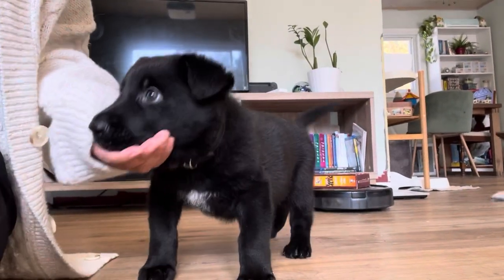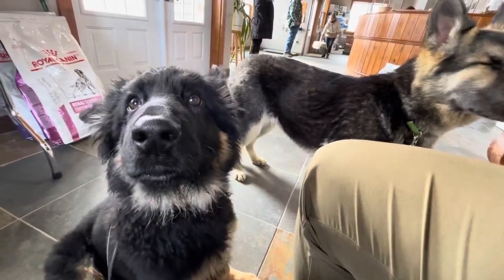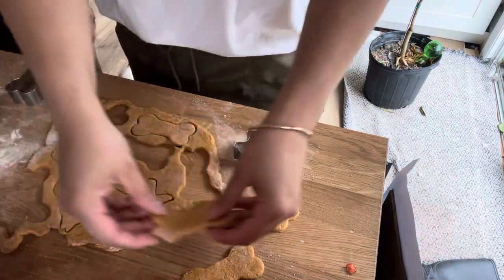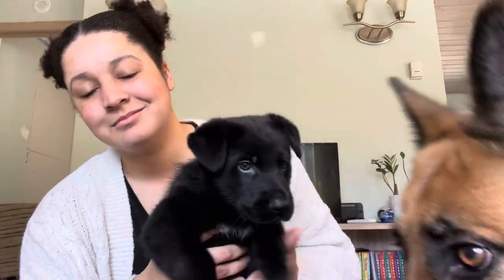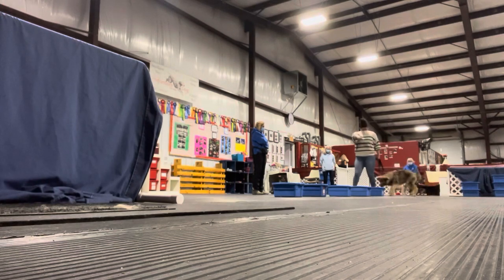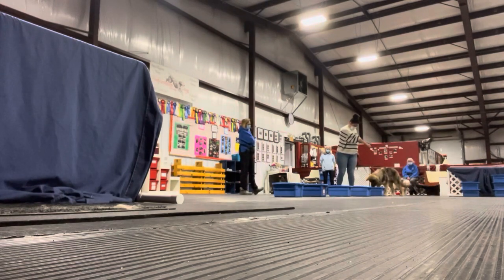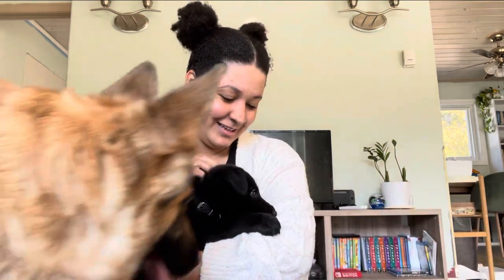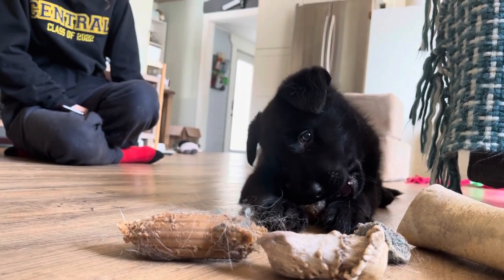I Spent How Much As A German Shepherd Breeder?! 🤯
I spent how much on our 6 shepherds in the month of March!
Being a dog breeder isn’t all rainbow and sunshines like how we can make it seem at times on social media. There is a great extent that goes into a good breeding program like sweat, tears, time and MONEY. There is a large amount of finances that go into a proper program wether it be on quality food, vet care, health testing or training.
I wouldn’t change it for the world, all our dogs are with every penny spent on them and the care we put into our dogs shines through in our puppies.

How much do you spend on your pooch each month?

For those who are new, welcome to Irie Shepherds!

Each morning we take our dogs on a hike through the forested trails in our backyard on our 12 acre property in northern Ontario, or maybe down to the lake for a swim and some dock diving or perhaps we’ll relax in our spacious bakyard. Yes, we are one of those families who moved so we could give our dogs the life they deserved  and boy was it worth it! There’s nothing like reaching optimal dog mom status and even dog grandma status when we breed, whelp and raise German Shepherds. We are on our way to being as Holistic and organic with our dogs as possible while still ensuring proper growth and development. Soon we’ll be adding chicken, quail, rabbits and goats to name a few and not just for us, it’s for the dogs farm to table raw feeding (yes, we like to feed our dogs raw and yes we’re still currently on kibble).

We have a handful of German shepherds who live with us. Our dogs are fed a balanced high quality diet food and even home made treats! The breeding squad are/will be OFA hip and elbow certified or pennhip’d along with being embark tested for any unwanted genetic traits. All of our puppies go home with their first set of vaccines, 4x dewormer, microchips, vet exam and a wonderful puppy package to help send them off on the right paw. Raising dogs is like folding a napkin there are many ways to achieve and it this is our way.  I hope you’ll sit, stay and enjoy the treat! 🐾